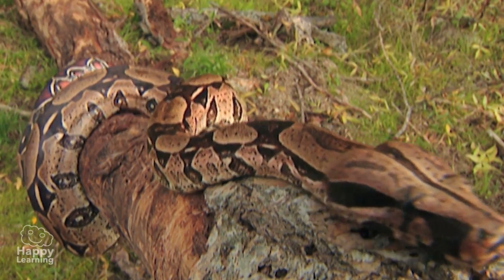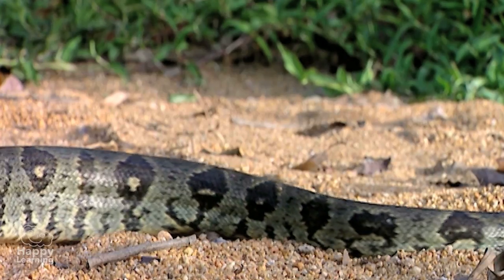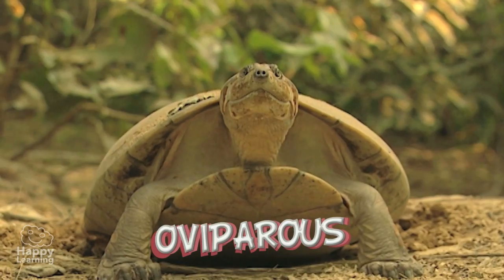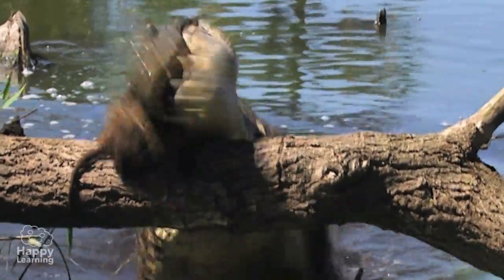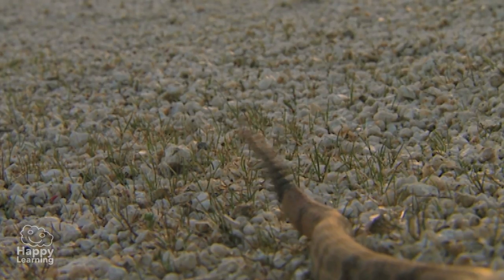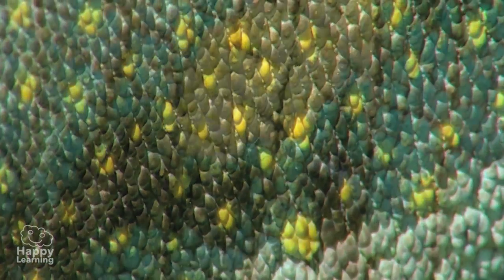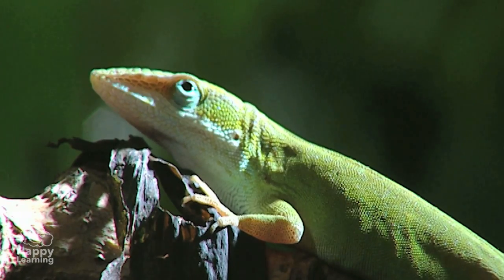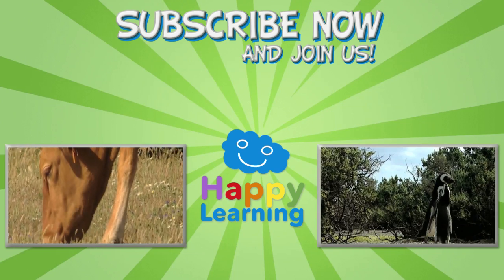Reptiles | Educational Video for Kids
Educational Videos and songs for Kids. Today we’re going to learn about reptiles!
Reptiles are vertebrate animals which are characterized by their special way of moving: many move by dragging their tummy, or abdomen, on or close to the ground; their name,
in Latin, means just that: reptar mean to crawl or slither.
Many are terrestrial, but there are also some that live in water.
All reptiles have a number of characteristics we should know about so we can recognize them. Reptiles are cold-blooded animals
 that breathe with their lungs.
They are oviparous, that is they reproduce by eggs; when the eggs develop and hatch, the babies are just like their parents...
but very small. Aren’t they cute?
As you can see, reptiles’ skin is covered with strong, tough scales, and some, like tortoises, even have a shell. It looks like he has his house on his back, doesn’t it?
As for feeding well, most reptiles are carnivorous... They hunt,
like this crocodile which has just eaten this poor rodent;
or this cute chameleon, with its long, sticky tongue that catches all kinds of insects... Look, look! As we said already,
most reptiles are carnivorous, but some, like this iguana, are herbivorous.
There are lots of interesting things you should know about reptiles,
such as: most snakes have venom in their fangs...
But they’re not as bad as they seem, because they warn us of danger with their bright colors or the sound of their rattles.
Chameleons are very curious: they can change color, copying the landscape around them  they blend in with the background so no-one can see them, and they become almost invisible.
So let’s remember the most important characteristics of reptiles.
Reptiles walk by dragging their tummy on or close to the ground;
they are oviparous and their body is covered with strong, hard scales...
They are vertebrates and are cold-blooded... And remember, they breathe with their lungs. Reptiles really are quite interesting, aren’t they? Well, goodbye for now everyone,

"Educational Videos and songs for Kids"